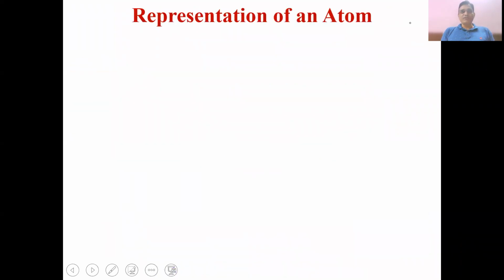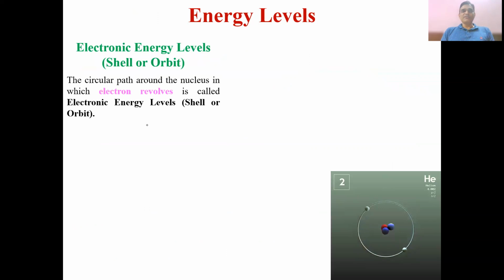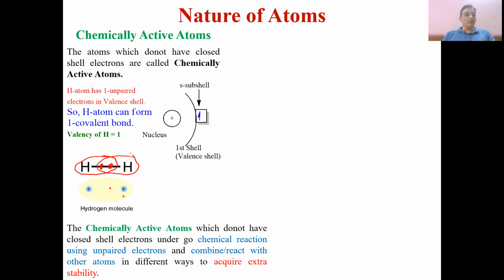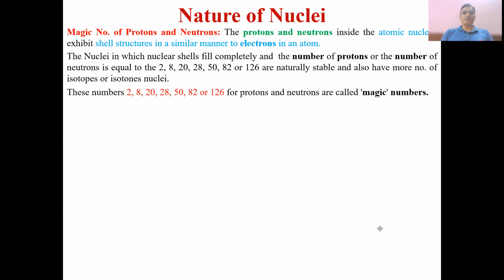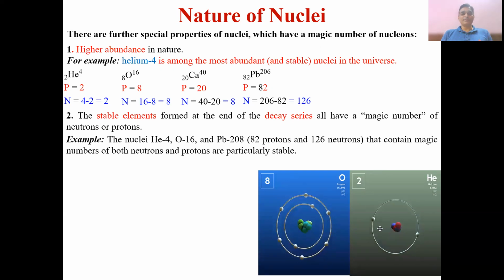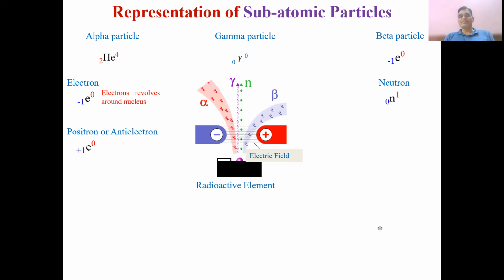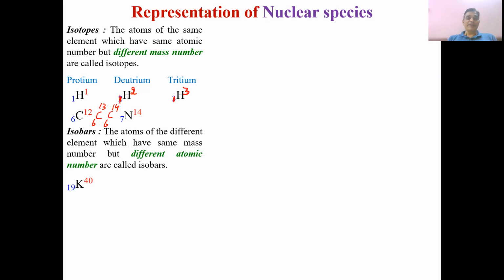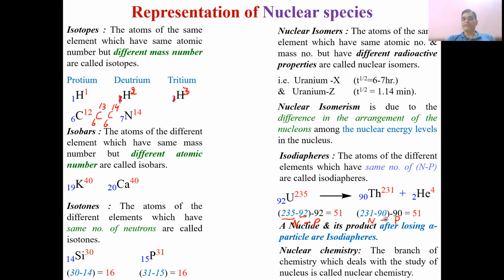Periodic Table Part 4 Representation of an Element, Subatomic Particles & Nuclear species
Learn about Isotopes, Isobars, Isotones, Isodiapheres, Magic Number of Protons, Neutrons & Electrons, Representation of an Element, Subatomic Particles & Nuclear species